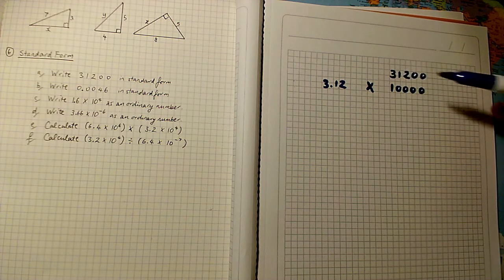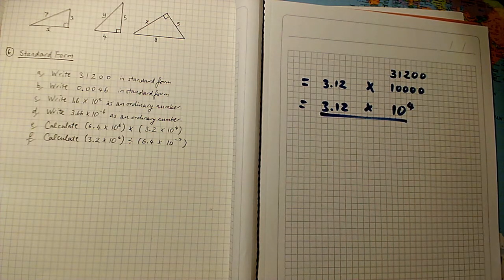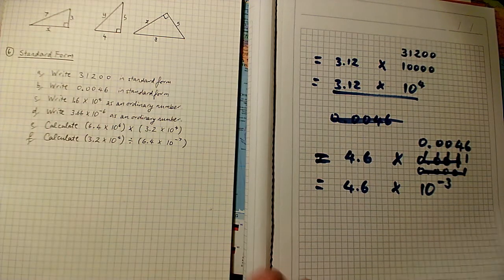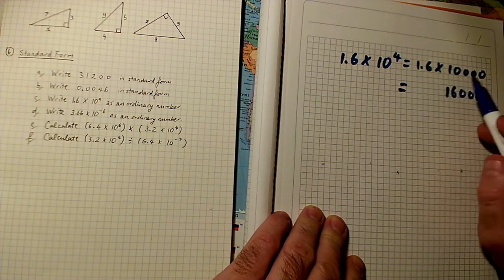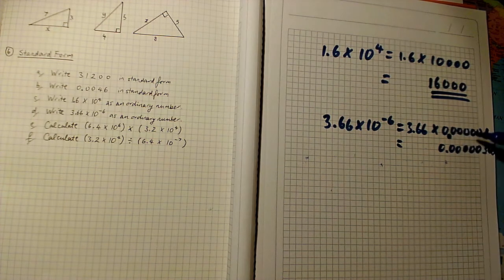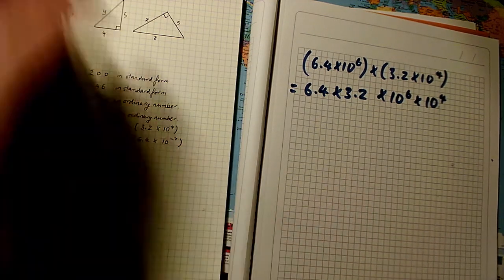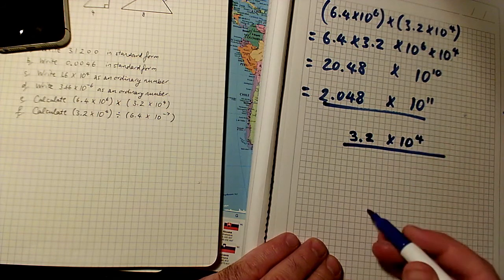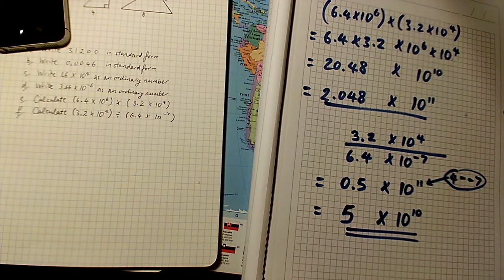Diagnostic 6 Standard Form